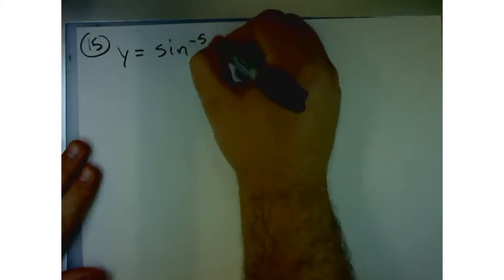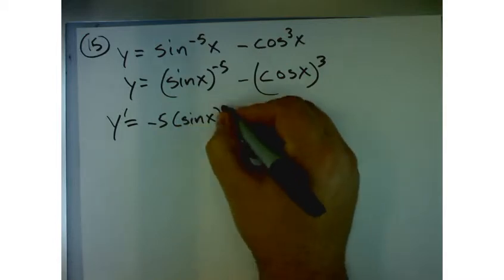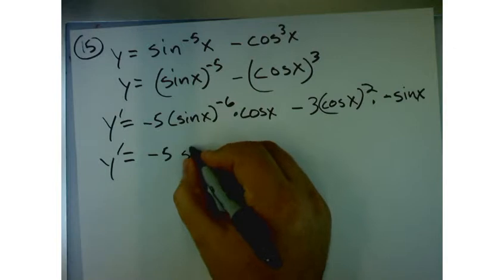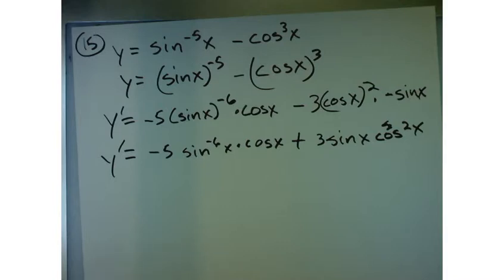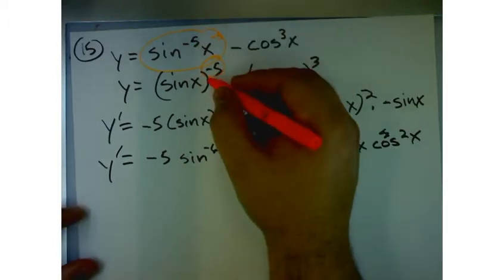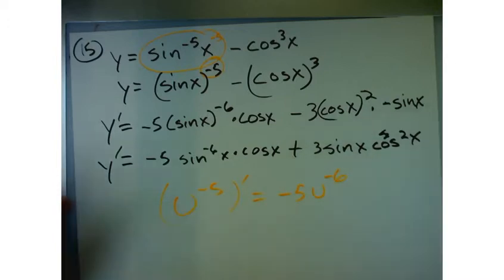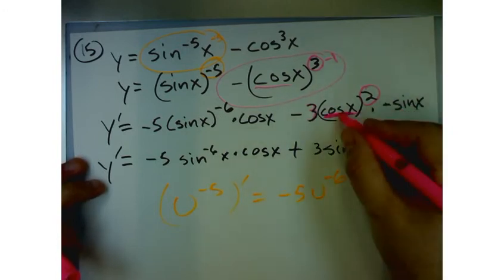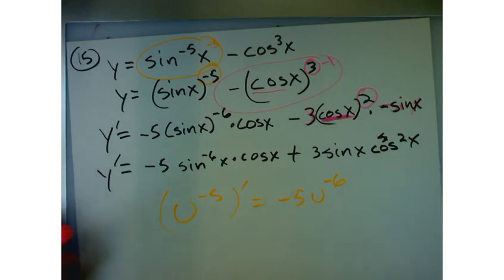AP Calculus 3.6 The Chain Rule HW 15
Mr. Adams teaches AP Calculus - 3.6- Chain Rule. In this video Tom Adams will explain: Derivative of a Composite Function, "Outside-Inside" Rule, Repeated Use of the Chain Rule, Slopes of Parametrized Curves, Power Chain Rule, and why the Chain Rule is the most widely used differentiation rule in mathematics.